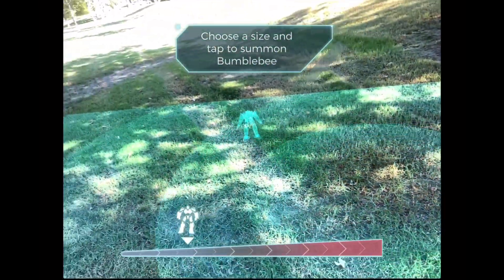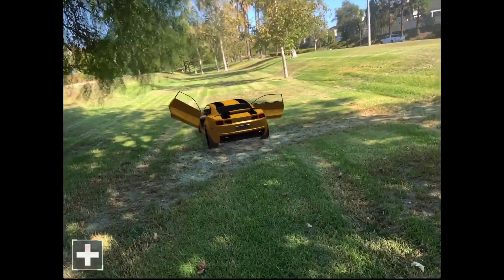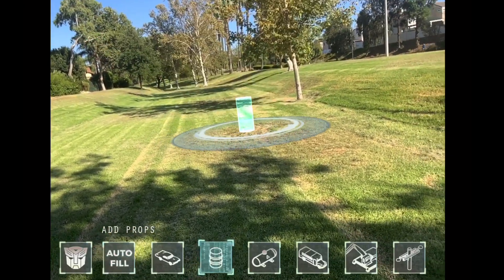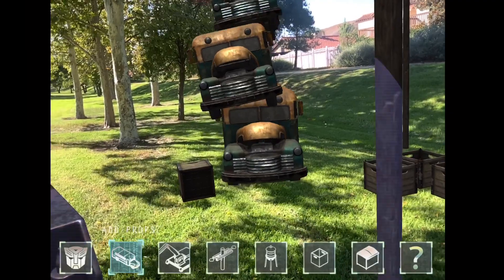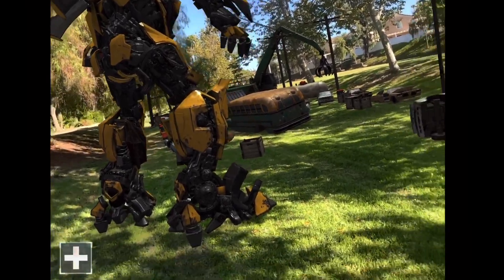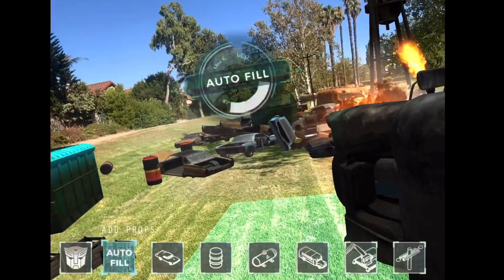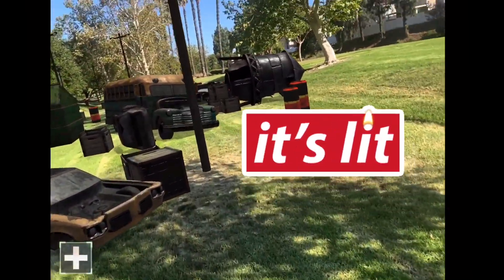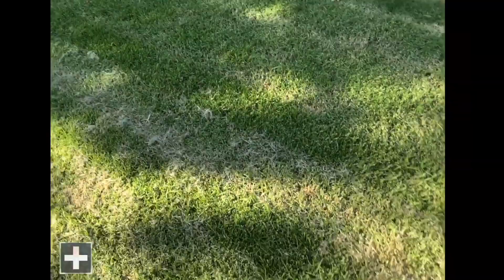VEVE FUTURE? ⭕️🚨😳 MUST WATCH : Transformers AR App (2017) 🤯 Will VEVE/ Hasbro INTEGRATE in FILM?🌎 🎥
Play As Bumblebee In Paramount’s "2017" Transformers AR Experience APP.

Can you see this being a way that VeVe begins marketing their collectibles? Specifically VEVE Augmented Reality apps integrating into Film industry marketing and promotional campaigns? Which has already proven as way to boost attraction to up incoming MOVIES 🎥⭕️💎